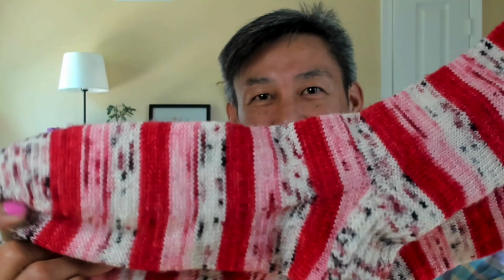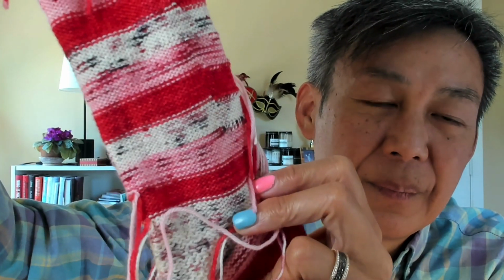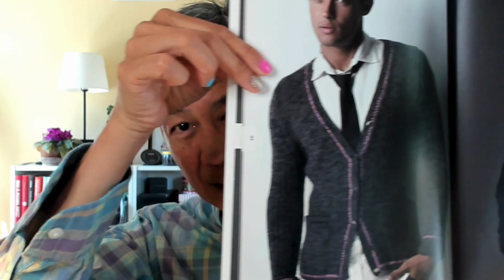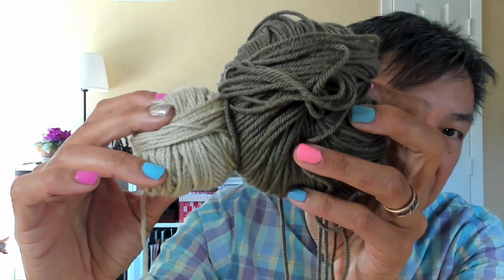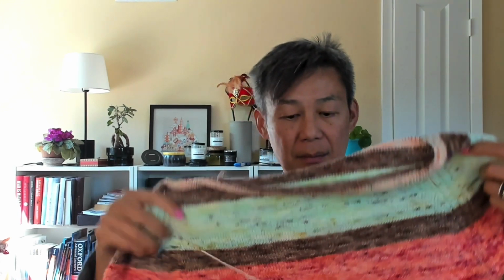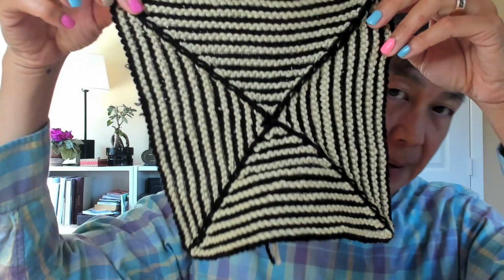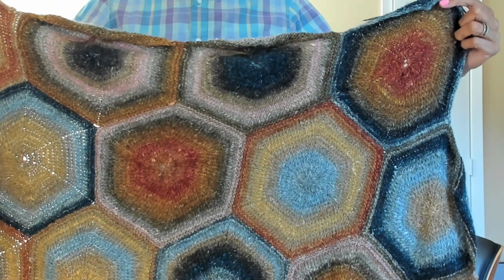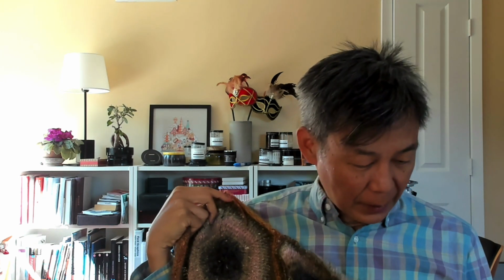sko_G knits: knitting podcast Episode #2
ravelry: skogknits